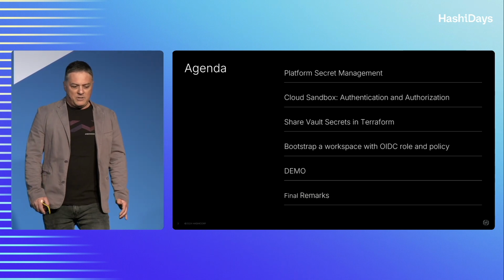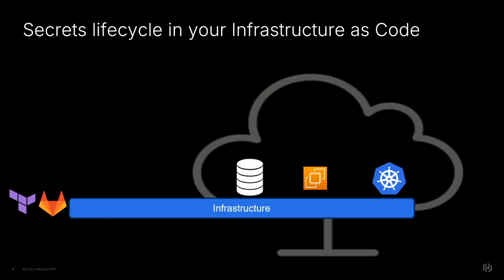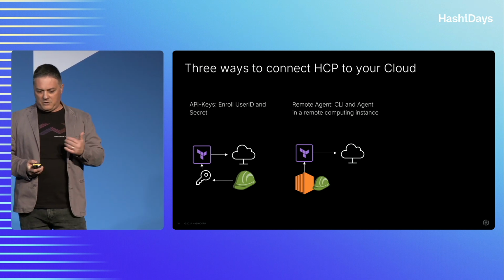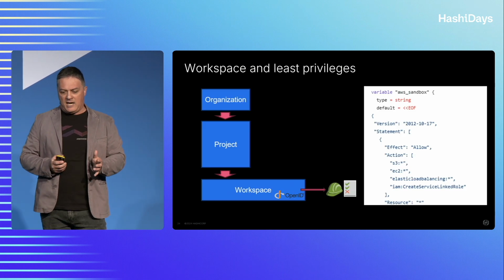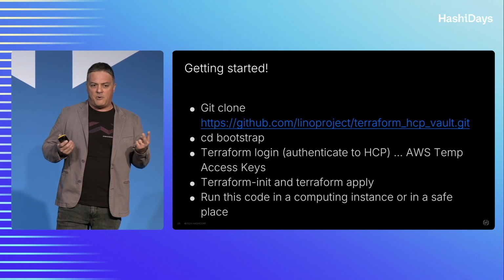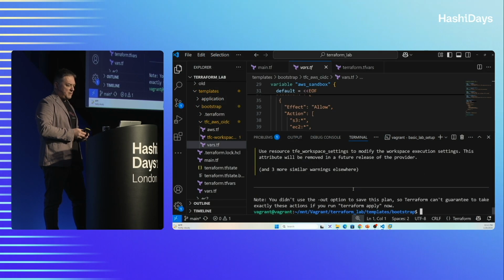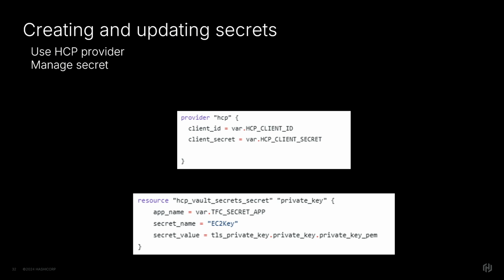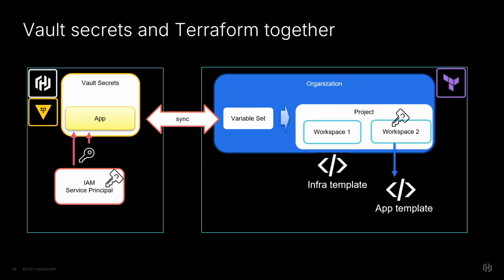Mastering secure authentication & secret management with Vault and Terraform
Secrets management and authentication are essential for securing cloud infrastructure. In this session, we’ll explore how to secure secrets with HashiCorp Vault, integrate Terraform Cloud and HCP for automated secret management, and implement secure authentication using AWS IAM and dynamic secrets. You’ll also learn real-world applications of secrets-as-code in AWS and how to securely manage secrets and automate authentication with Vault and Terraform Cloud on HCP.